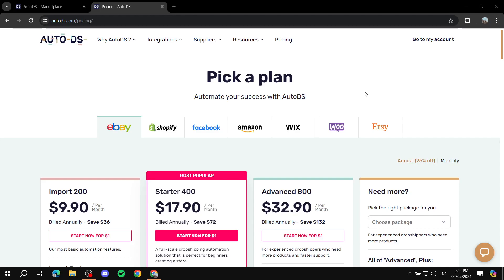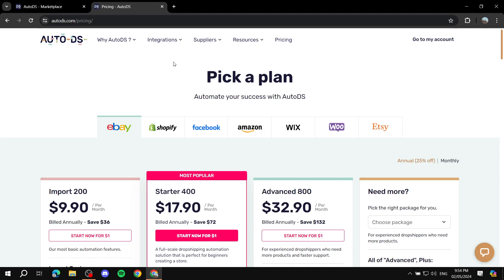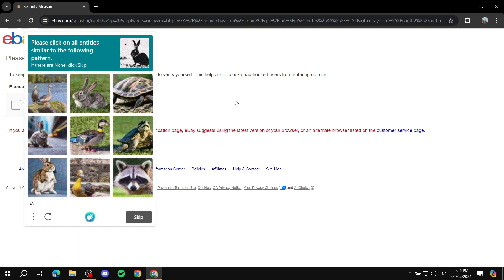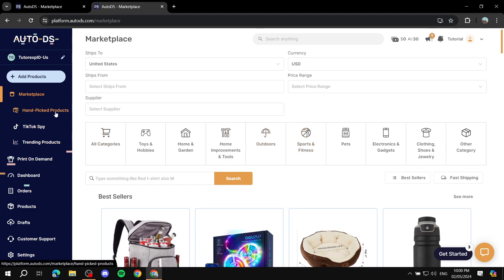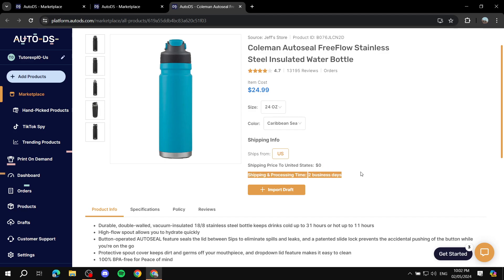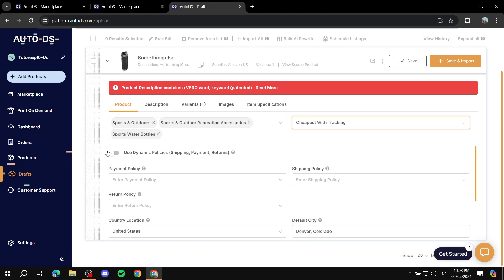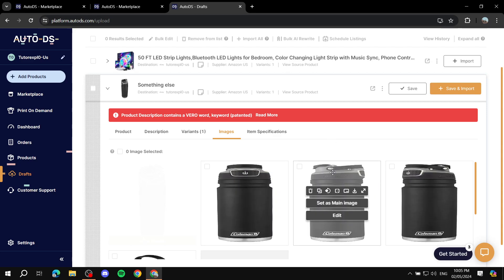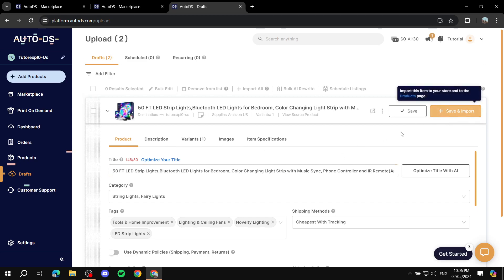How to Use AutoDS for Ebay Dropshipping | Step by Step Setup Tutorial 2025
How to Use AutoDS for Ebay Dropshipping
If you are looking for a video about autods ebay dropshipping tutorial, here it is!